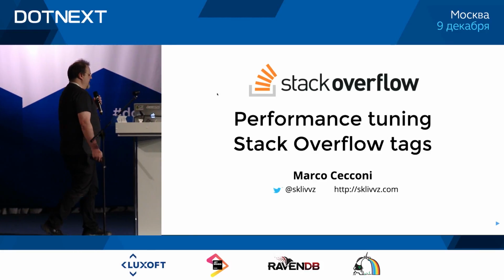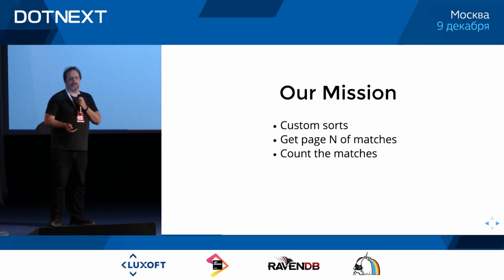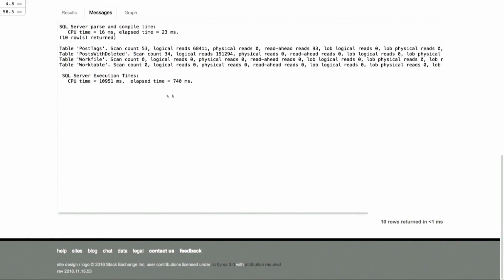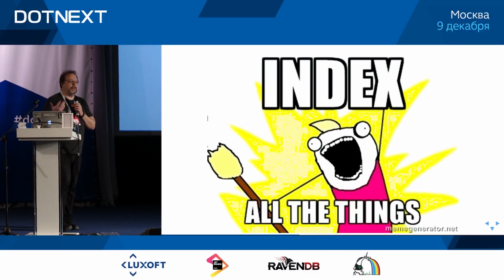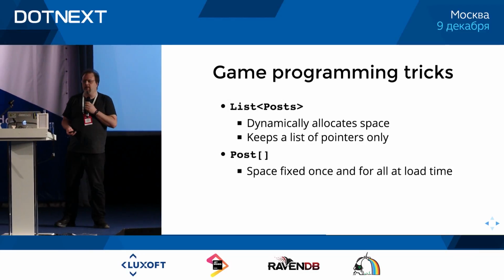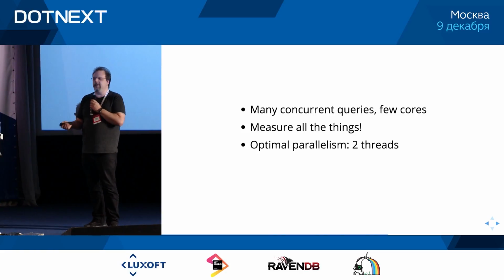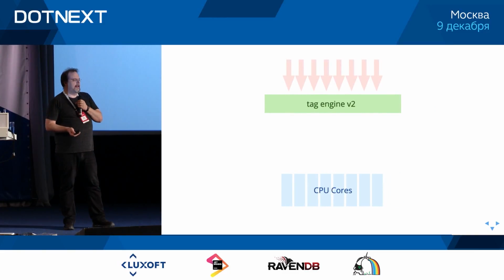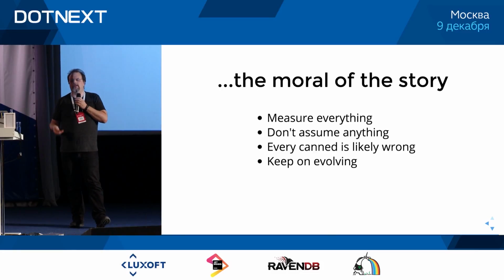Performance tuning Stack Overflow tags — Marco Cecconi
Working at scale can teach us to build better software at any scale. In this talk, Marco will show how we render lists of questions filtered by tags, selecting from millions of possible posts. The session will be starting from building an MVP using SQL, and showing how performance was iteratively optimized to the current implementation using CUDA.